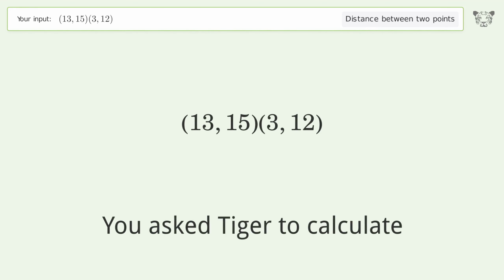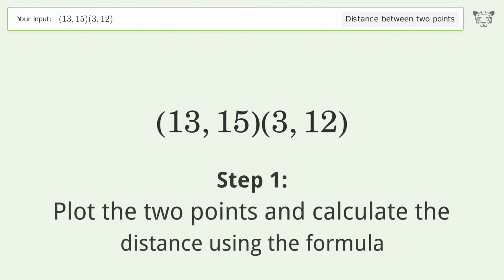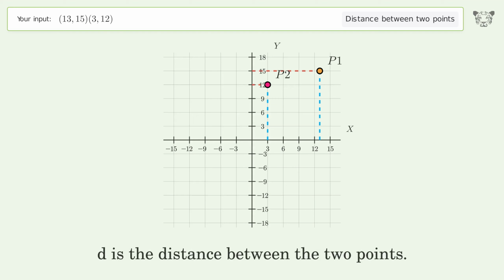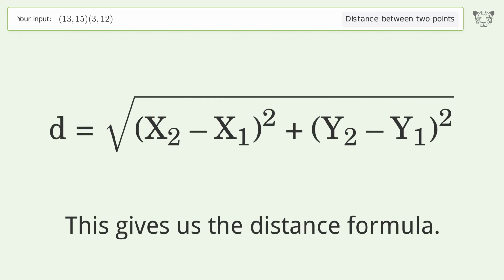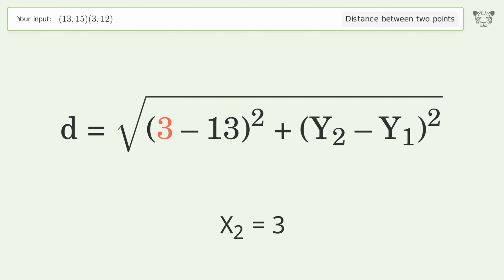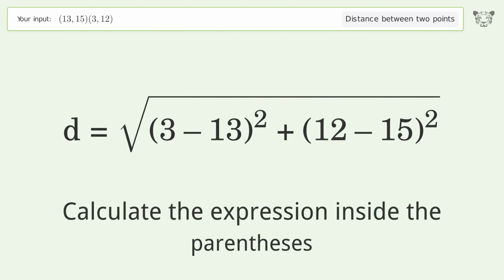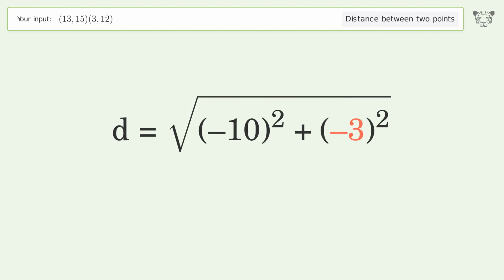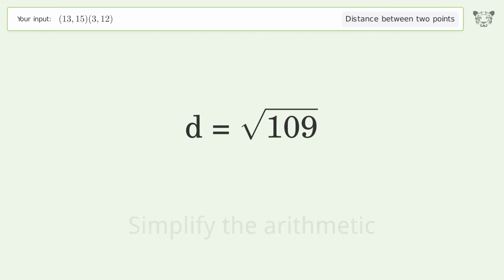Find the distance between two points p1 (13,15) and p2 (3,12): Step-by-Step Video Solution